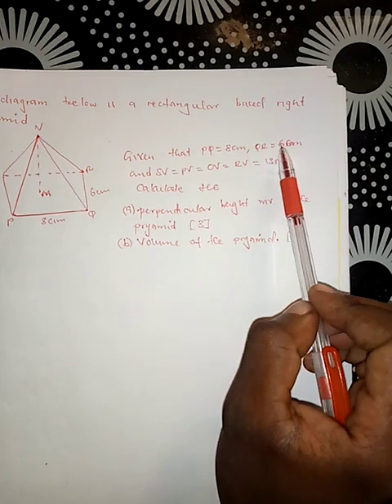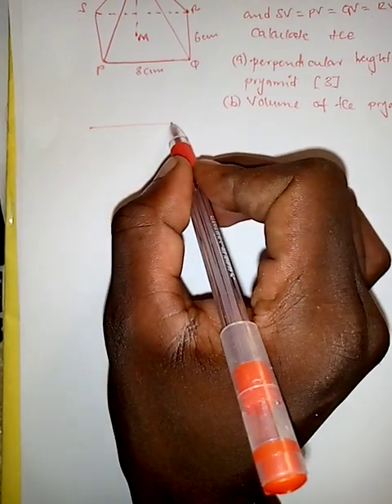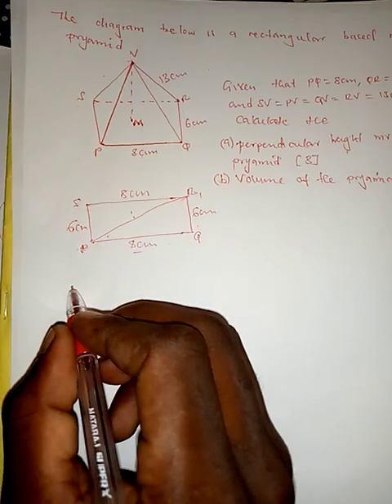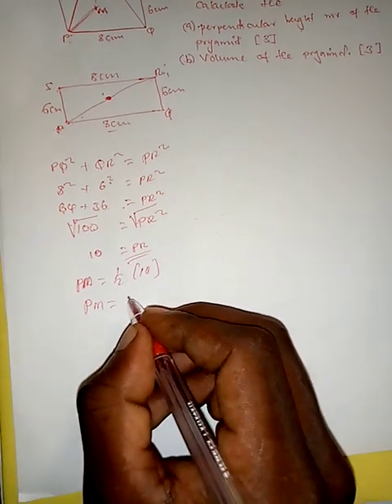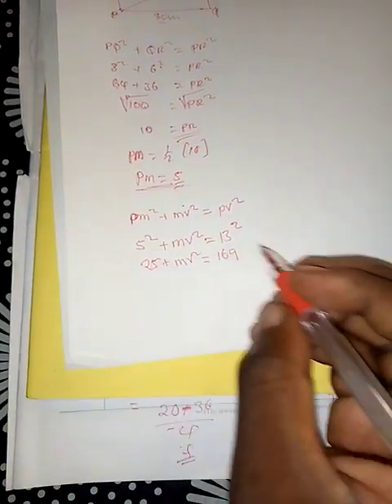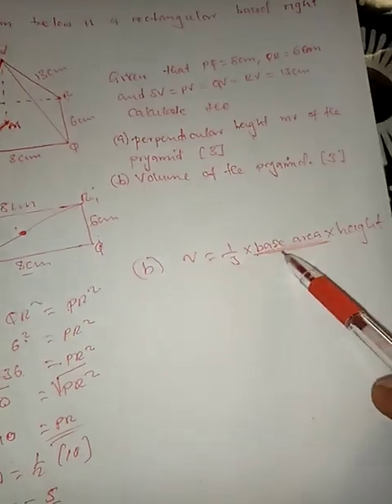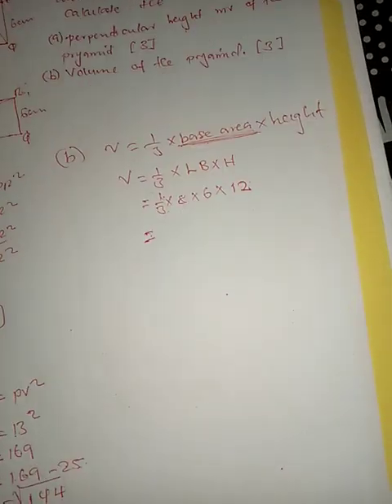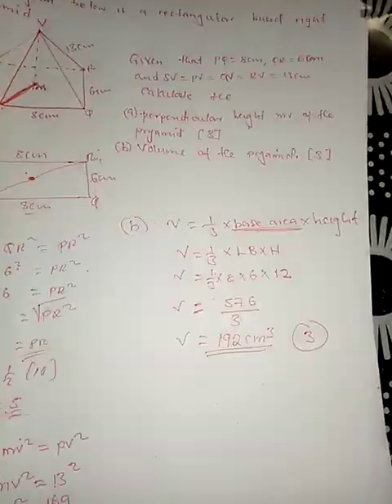Volume of a rectangular based right pyramid.